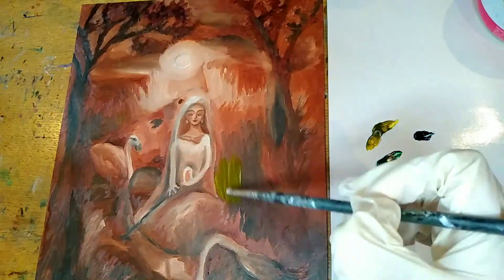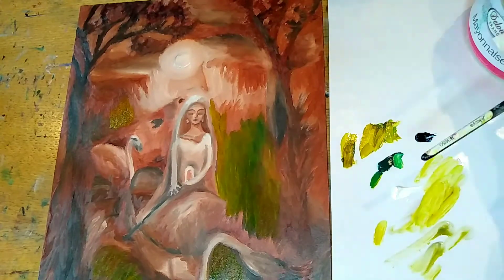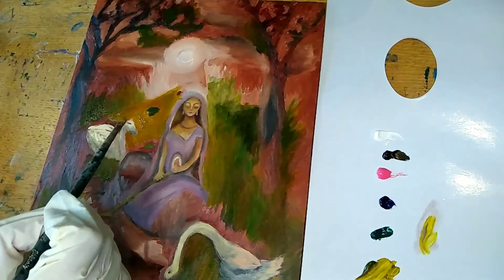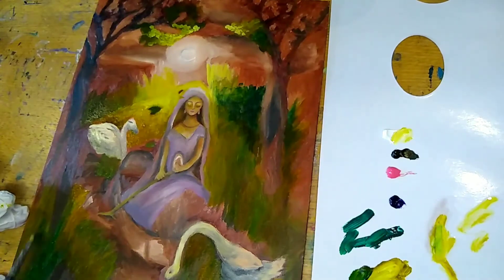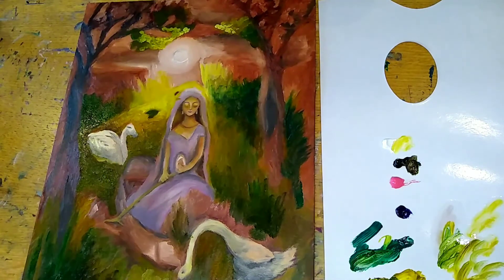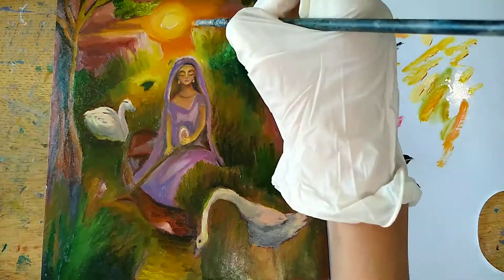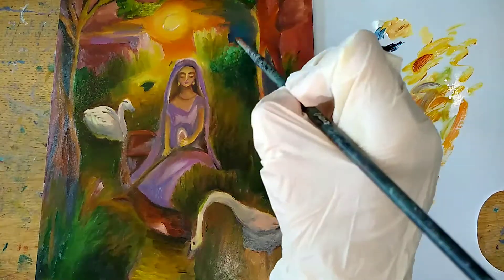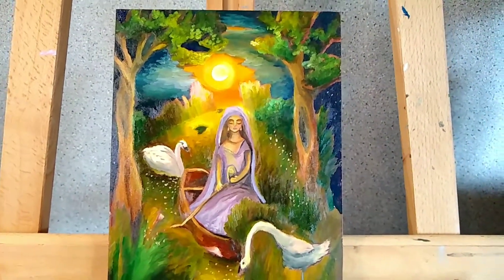Fairy and Forest Oil Painting Time Lapse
Hello, my name is Gemma. I am a surreal fantasy oil painter and British landscape / portrait artist.
Materials (none of these are sponsored, these are the brands I have tested for years and adore:
Gamblin oil paints
Linen stretched canvas or panel
Gamblin medium: I use either one of the following three: neo megilp, gamblin galkyd gel, gamblin solvent free gel
Deviantart: KissMyArtChannel

Please like and sub to Kiss My Art it helps so much!